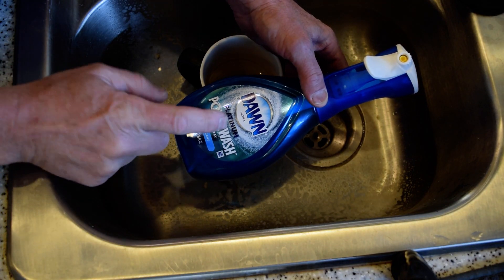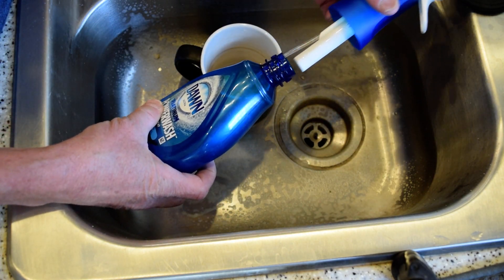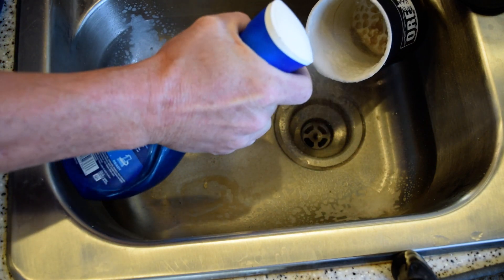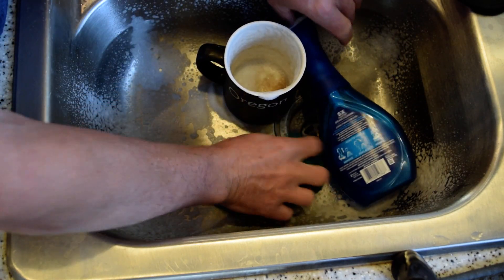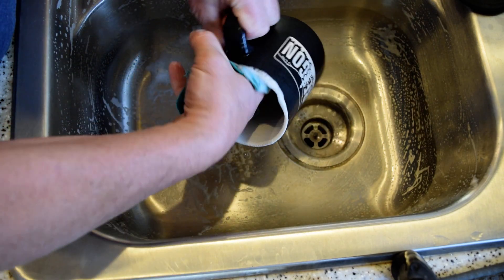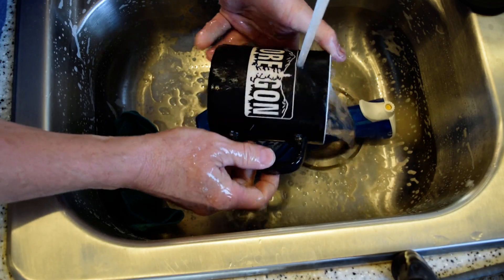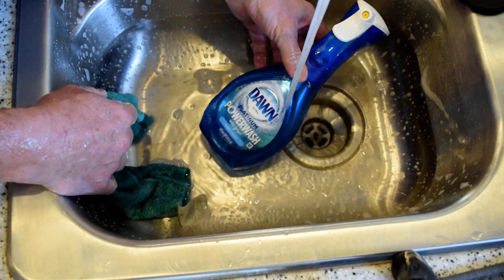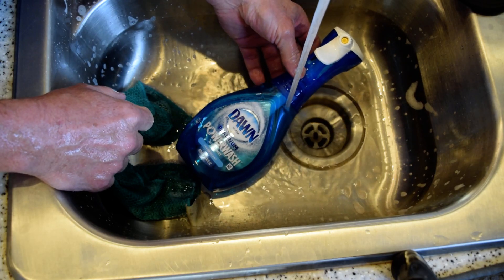Product Review: Dawn Platinum Power Wash Dish Soap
This video will be showcasing the Dawn Platinum Powerwash Dish Spray! If you're tired of spending extra time scrubbing dishes and battling stubborn grease, this product is a game-changer.

With Dawn Powerwash Spray, you can say goodbye to the traditional dishwashing routine and hello to a faster and more efficient cleaning experience. In just three easy steps - spray, wipe, and rinse - you'll cut through grease 5x faster than using non-concentrated Dawn Dish Soap.

The innovative nozzle of the Powerwash Spray allows you to fully squeeze the trigger, activating an instant spray of suds directly onto your dishes, without the need for water. This means you can quickly and effortlessly apply the cleaning power exactly where it's needed, saving you time and effort.

For heavily soiled dishes, simply let the suds sit for a few minutes to allow the Dawn Platinum Powerwash Spray to break down and lift away tough soils. You'll be amazed at how effortlessly it tackles even the most stubborn greasy residue, leaving your dishes sparkling clean.

Not only is this product perfect for cleaning dishes, but it also has a wide range of applications beyond the kitchen. Use it as a greasy tool and wheel cleaner, stainless steel cleaner, and more. The versatility of the Dawn Platinum Powerwash Spray makes it a must-have in your household cleaning supplies.

We also love that this bundle comes with a reusable sprayer, helping to reduce waste. Simply remove the white cap and replace it with the reusable sprayer for continued use. It's an eco-friendly choice that allows you to enjoy the benefits of the Powerwash Spray while minimizing your environmental impact.

So, if you're ready to streamline your dishwashing routine and achieve sparkling clean results in less time, the Dawn Platinum Powerwash Dish Spray is the perfect solution. Say goodbye to scrubbing and hello to a powerful degreaser that will become your new favorite cleaning companion.

Grab this bundle pack today, which includes one spray bottle (16oz) and three refills (16oz each), for a complete cleaning arsenal that will keep your dishes and various surfaces gleaming. Upgrade your cleaning routine with the Dawn Platinum Powerwash Dish Spray and experience the power of innovation and efficiency!

Please note: This bundle comes in a fresh scent that will leave your kitchen smelling delightful. Get ready to revolutionize your cleaning routine with the Dawn Platinum Powerwash Dish Spray - the ultimate cleaning solution for busy households!